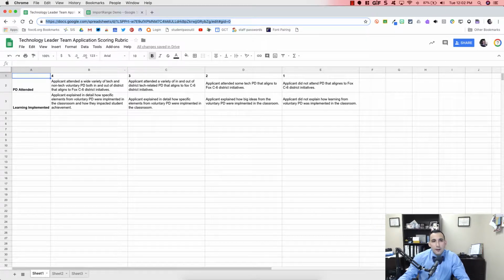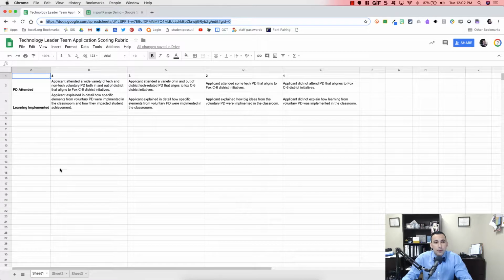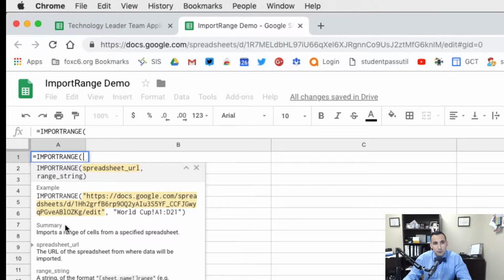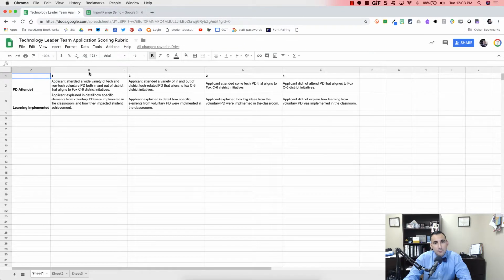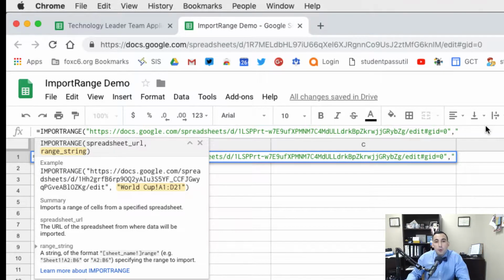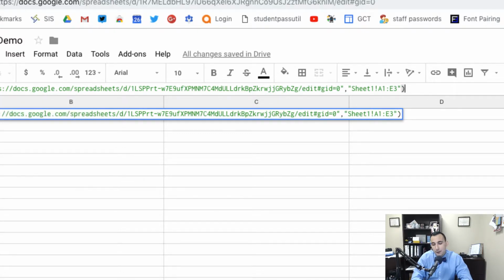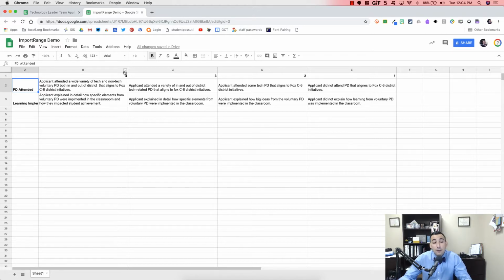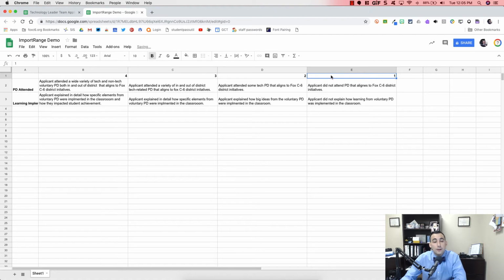ImportRange function in Google Sheets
The ImportRange function in Google Sheets allows users to copy one tab of a spreadsheet - or one range of cells from a single spreadsheet tab - to a new spreadsheet. This is useful when data from one spreadsheet - such as registrations for an event or gradebook grades - need to be manipulated in a second sheet.